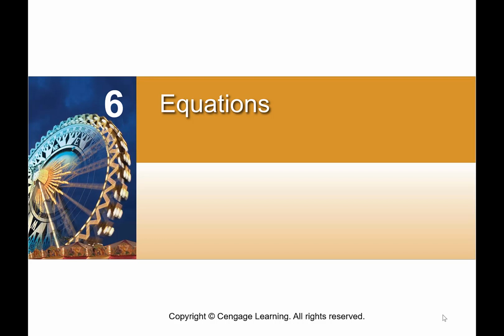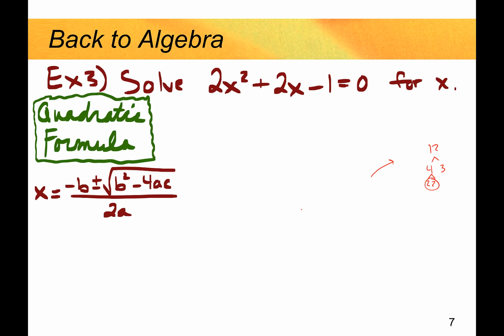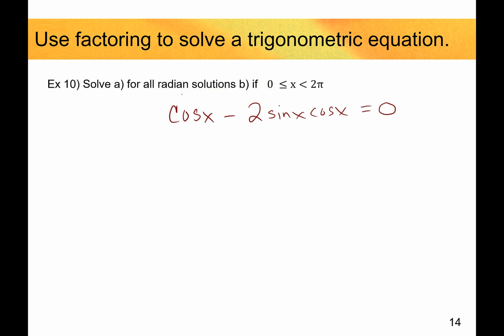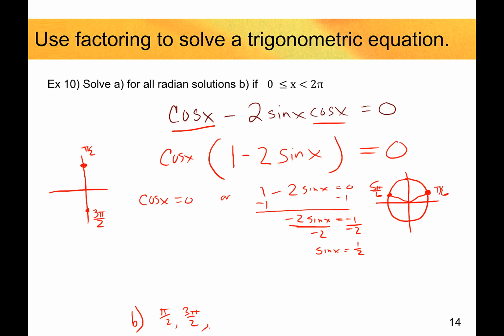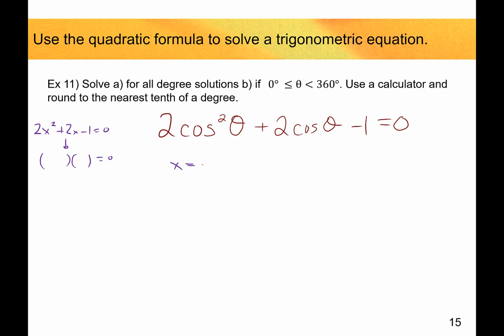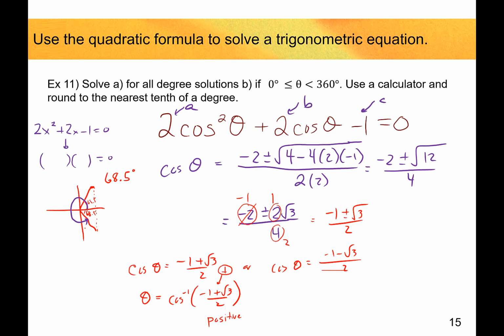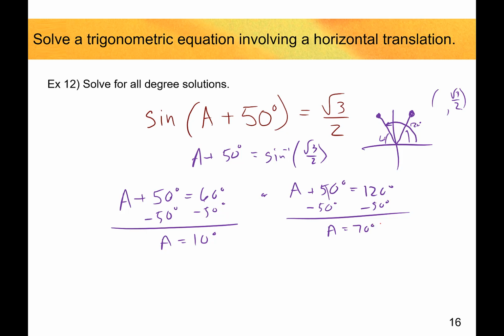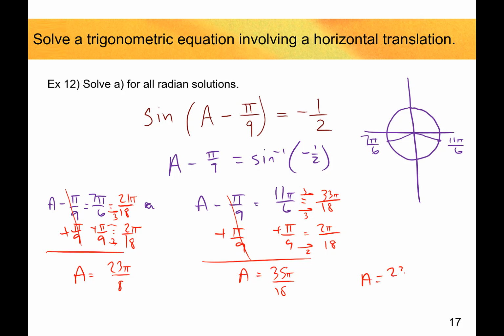TRIG-LEC CH6 SEC1 (Part 2)